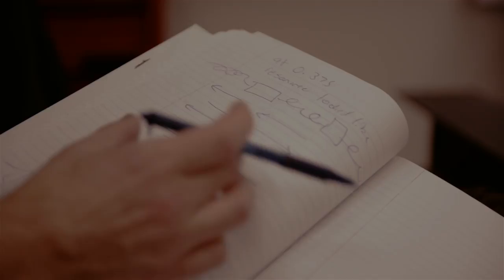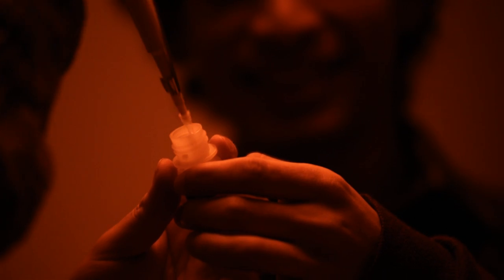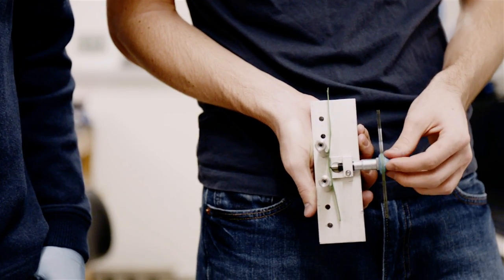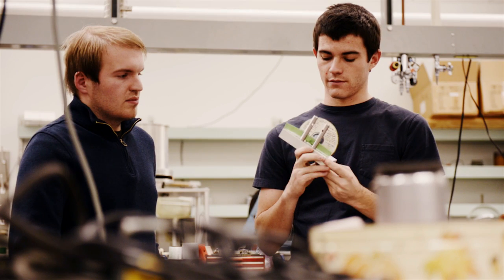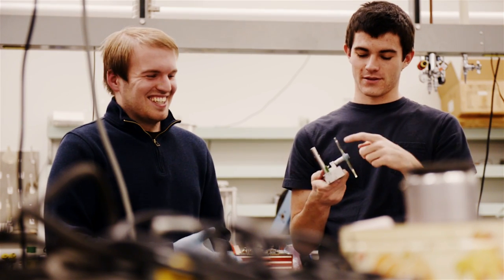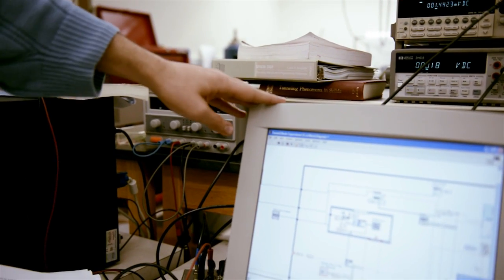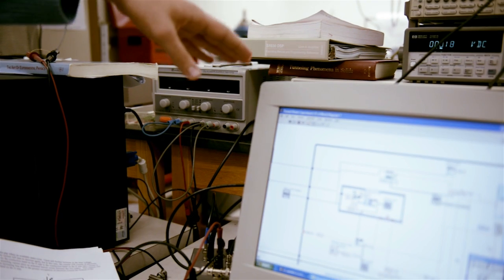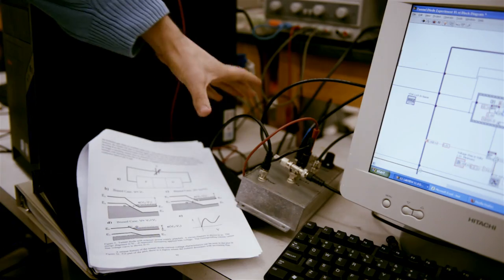Explore a Wesleyan Course: Experimental Physics Laboratory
Professor Gabe Spalding gives an overview of the Experimental Physics course, and students discuss their research in optics and lasers and testing quantum phenomena.